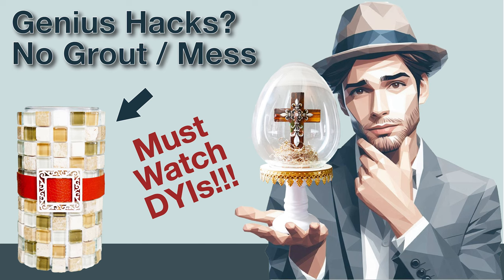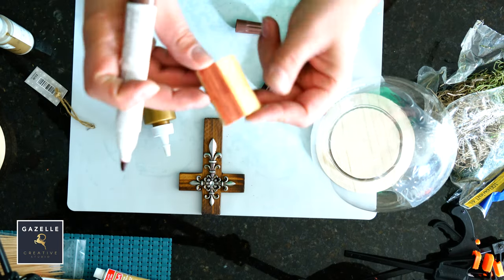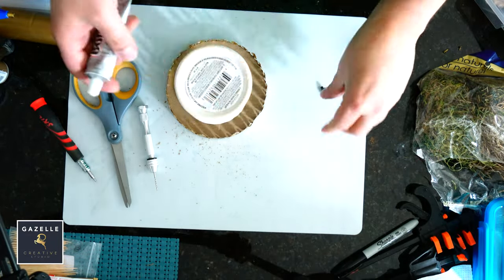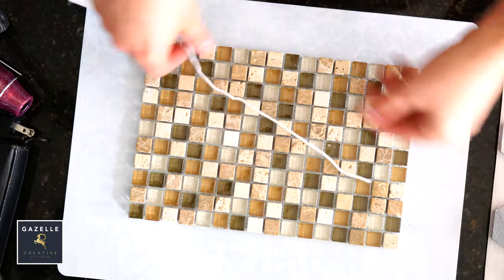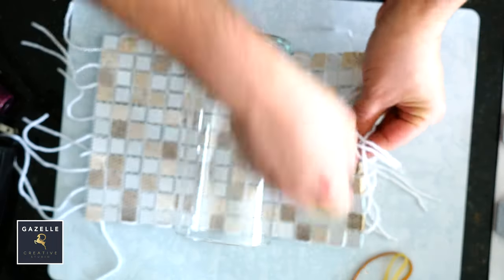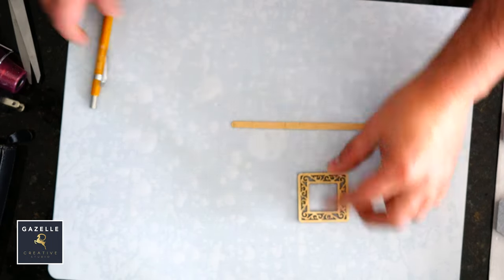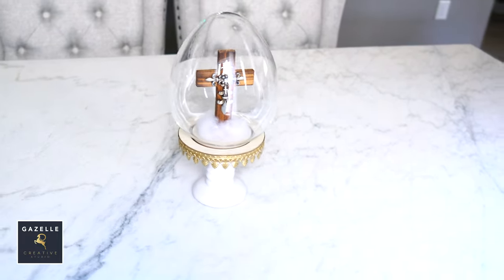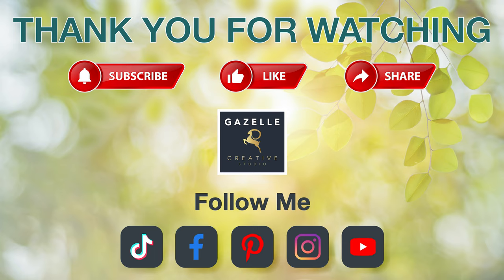Genius Hacks | Create Stunning Seasonal Home Decor DIYs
In this video, we're bringing you two stunning DIY projects that will elevate your home decor game! Join us as we show you how to create a gorgeous Stone Tile Vase and an Egg-Shaped Cross Stand, perfect for adding a touch of elegance and style to any room.

Whether you're a seasoned crafter or just starting out, these DIY projects will inspire your creativity and impress your guests. So grab your crafting supplies, and let's start making your home decor dreams a reality!

STONE-TILE VASE MATERIALS:
Glass Vase
Stone Tile
Yarn
Buckle Wood Pieces
Faux Leather

EGG-SHAPED CROSS STAND MATERIALS:
Glass Cloche
Ceramic Candle Holder
Metal Ribbon
Cross
Small Wood Pieces (stand)
Moss or Poly-Fil

Chapters
0:00 Intro
0:15 What Wood You Make Collaboration
0:36 Creating a beautiful Egg Shaped Cross Stand
3:47 An incredible Stone Tile Vase for all occasions
9:22 Final Reveal